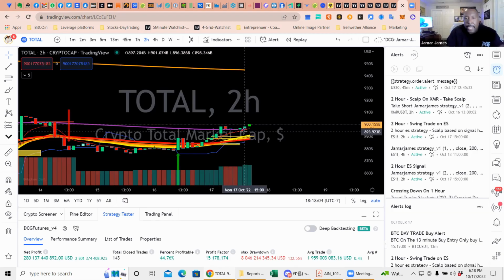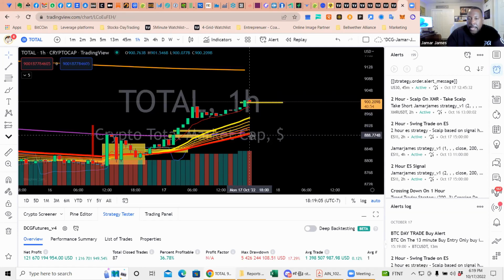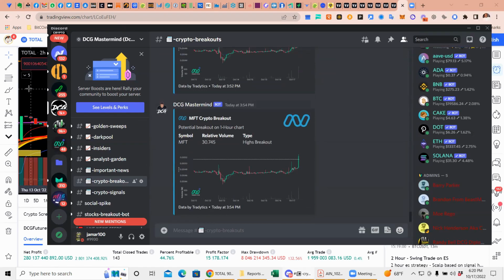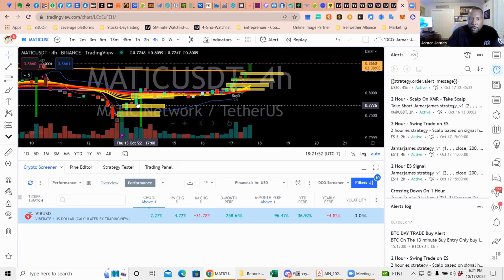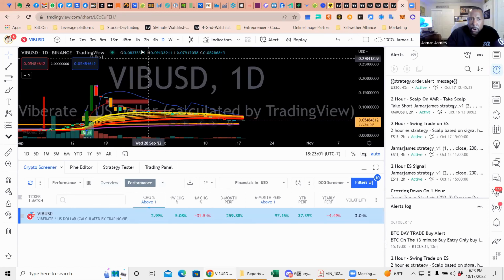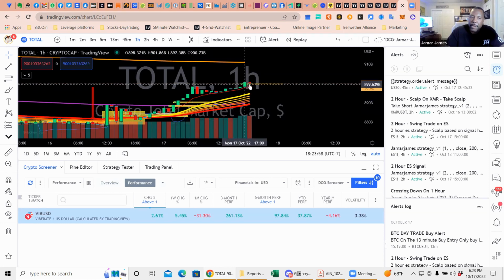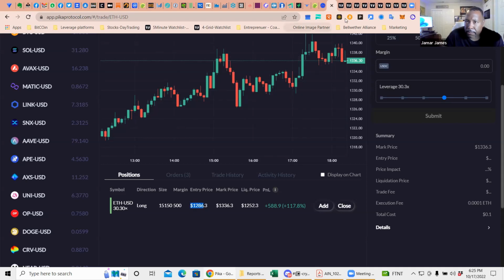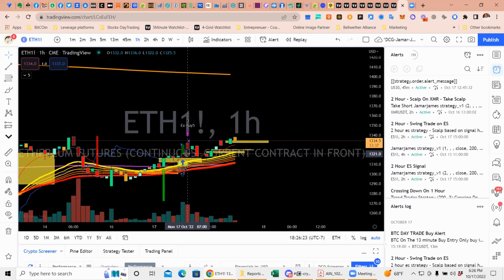What is Swing Trading? - Jamar James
DcgTradeSecrets.com

Jamar James is a professional trader, investor, & crypto entrepreneur
running a global mastermind.
Jamar has been a full-time trader, trained over 10k traders
while creating communities for investors to invest together.

directly from Jamar about the month's best alpha, trading tips, and wealth tips.

DcgTradeSecrets.com